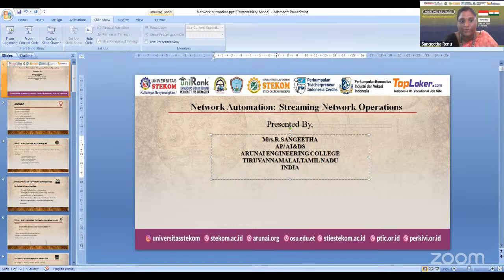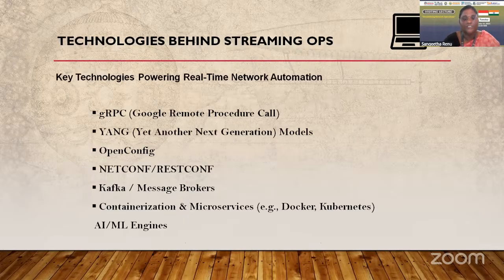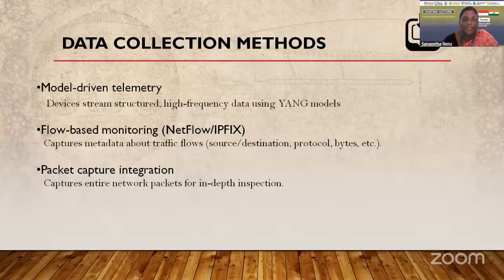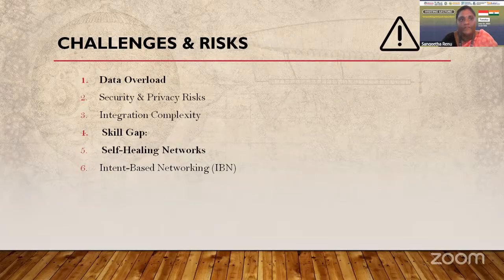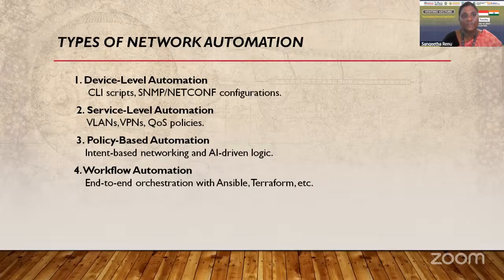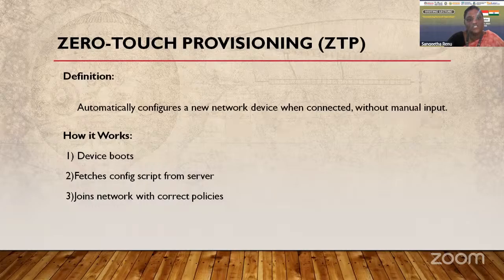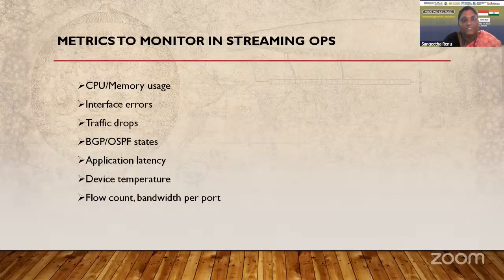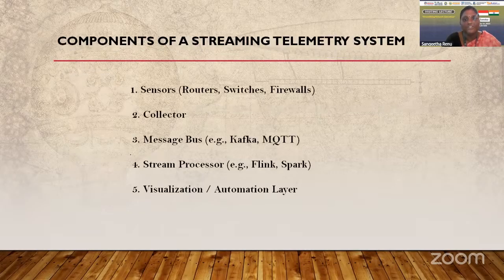International VL: Streamlining Network Operations - Arunai Engineering College (India) Day 2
Monday to Friday, July 14 to 18, 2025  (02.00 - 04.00 PM Indonesia Time)

We are delighted to extend our warmest welcome and look forward to your active participation. Your presence will contribute significantly to the success of this enlightening academic event.

🗓️ Day 2 : Tuesday, July 15, 2025
Presentation by : Prof. R. Sangeetha & Prof. S. Noorul Hassan ME., (PhD)
Position : Asst Prof / AI&DS & HOD - AI&DS
Topic : “Streamlining Network Operations”

Host : Novita (International Affairs STEKOM University)

We are honored to invite you to participate in the International Visiting Lecture Program jointly organized by STEKOM University and Arunai Engineering College (India), in collaboration with STIE STEKOM, the Industrial and Vocational Community Association (PERKIVI), the Indonesian Smart Teacherpreneur Association (PTIC), and TopLoker.com.

Benefits : All participants will receive an official e-certificate verified by verifikasi.me